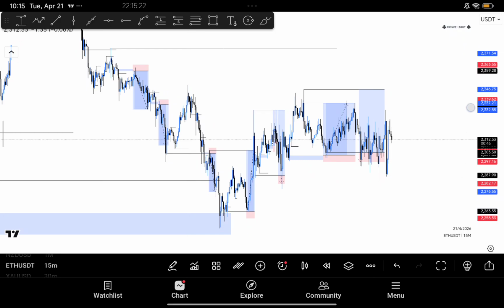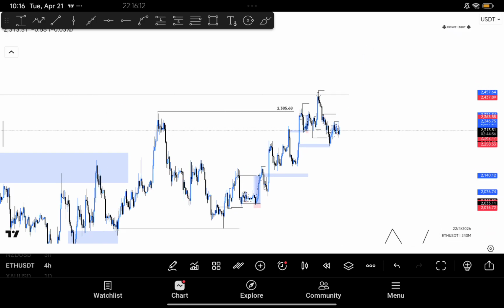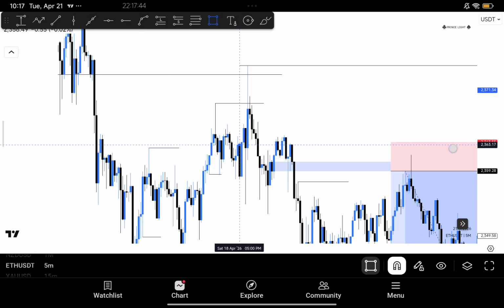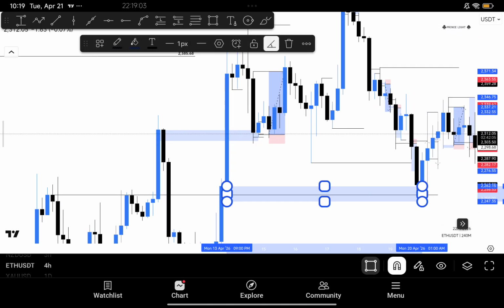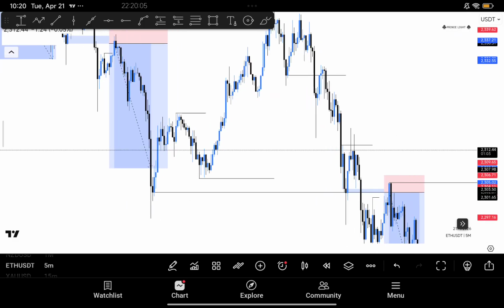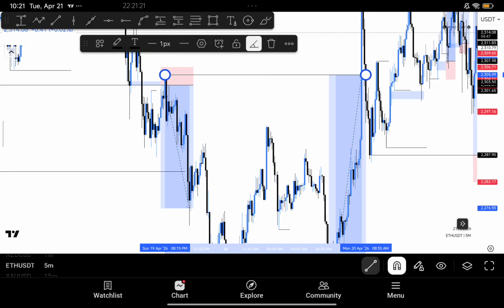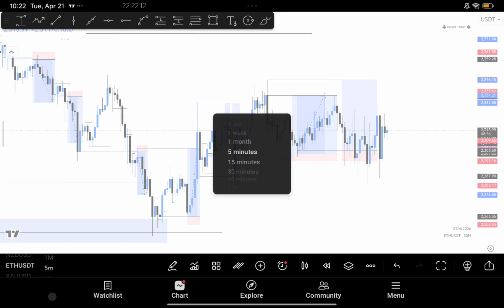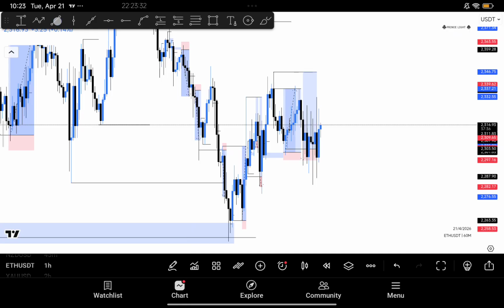TRADE BREAK DOWN ON ETHUSDT 📊